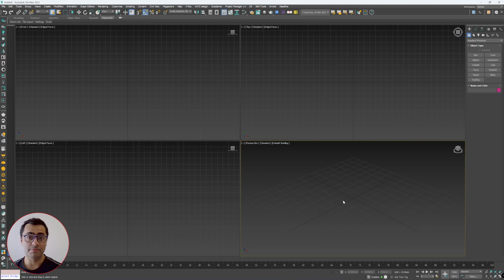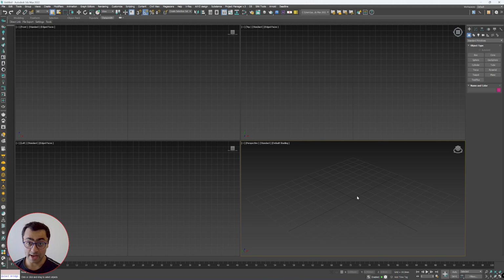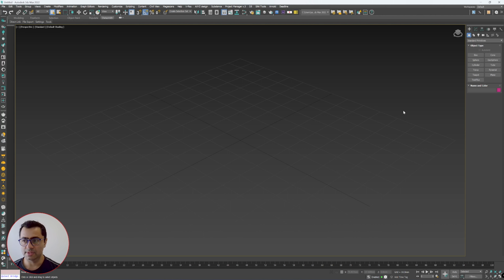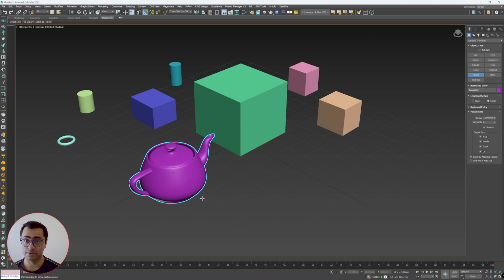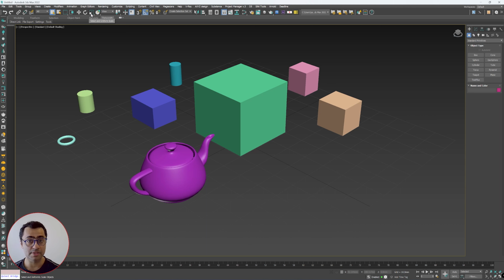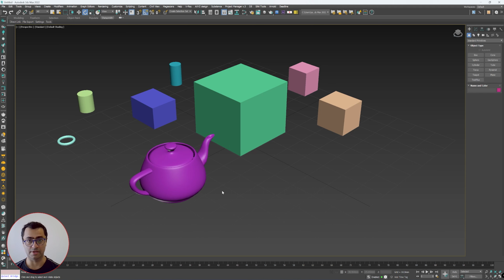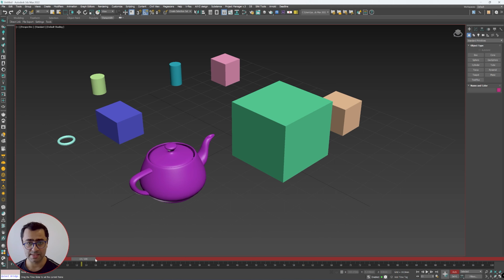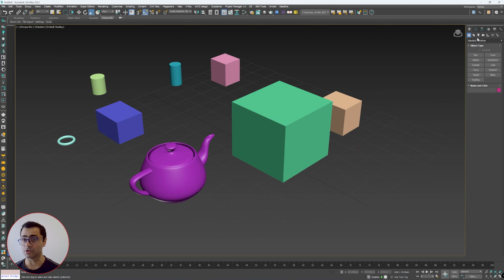3ds Max Introduction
Want to learn about 3ds Max? But don't know where to start? Look no further, In this lesson, I will provide you with a Brief Introduction and some basics about using this amazing piece of software.

Time Stamps:
00:00 - Introduction
00:44 - Main Toolbar
01:07 - Viewports
01:44 - Navigation
03:21 - Command Panel
05-38 - Transform
09:02 - Animation